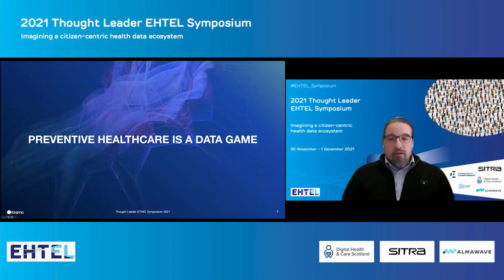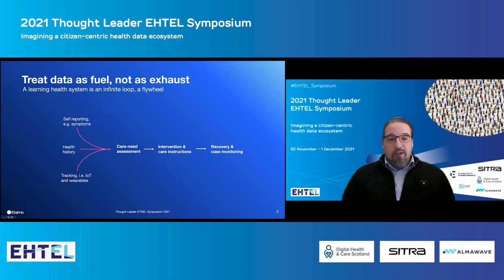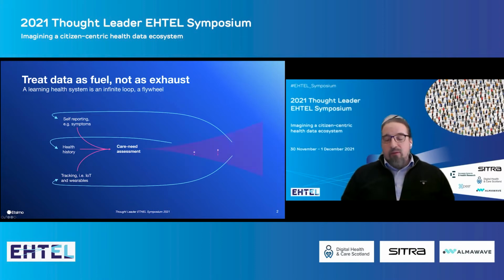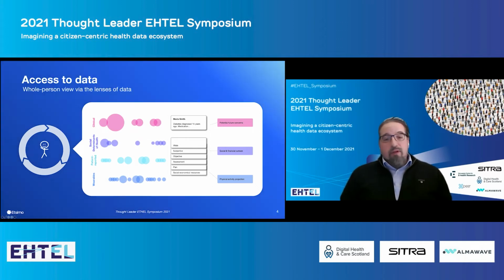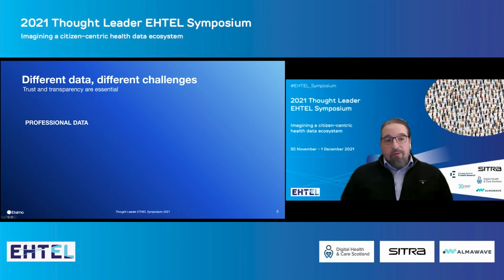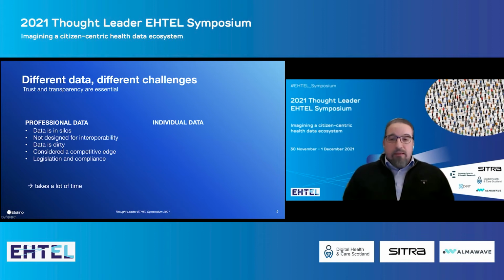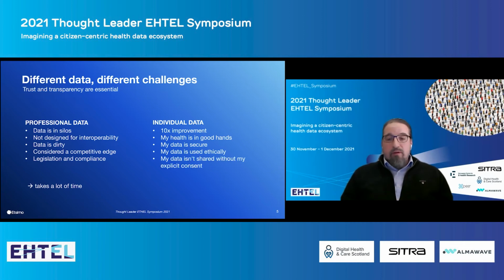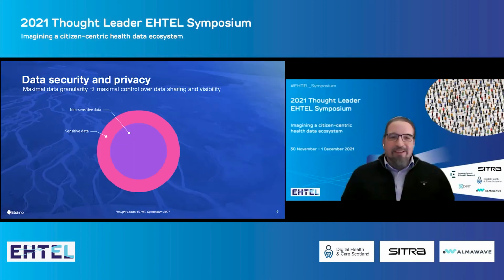Thomas Grandell | 2021 Thought Leader EHTEL Symposium | Session 3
Finland Etsimo is a Finnish healthcare platform that leverages AI and machine learning on top of health data, enabling engaging experience, and predictive and preventive healthcare. The goal is to nudge the customer’s behaviour towards a healthier lifestyle, delaying or preventing the onset of chronic disease. Consumer’s lifespan can be predicted by combining consumer’s health data with their lifestyle data. The need to treat sick people can be reduced and focus can instead be on keeping people healthy by enabling services for predictive interventions.